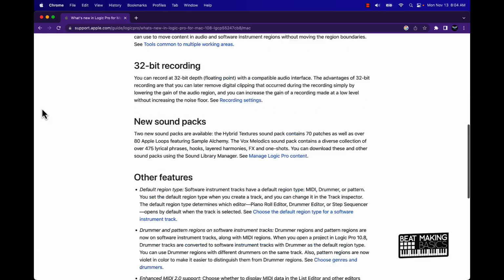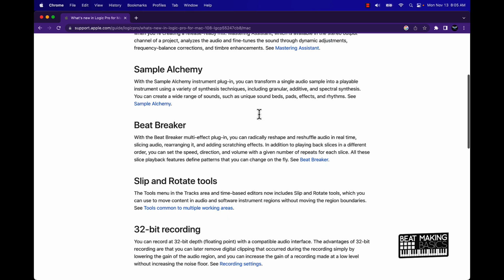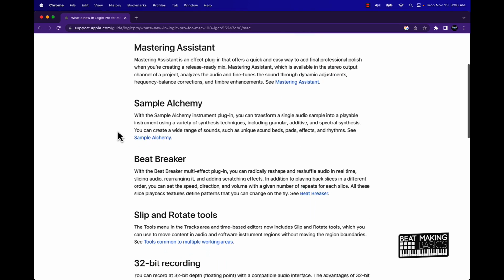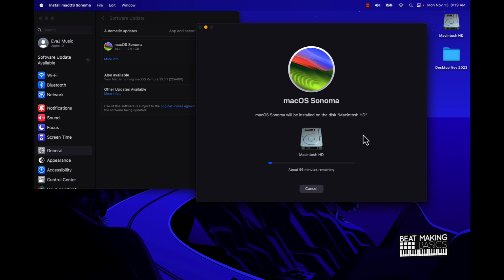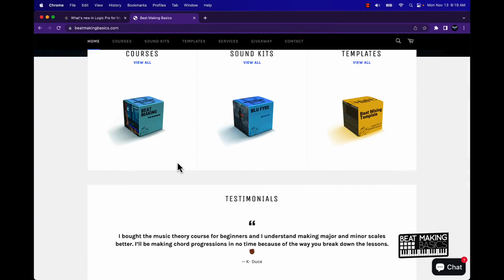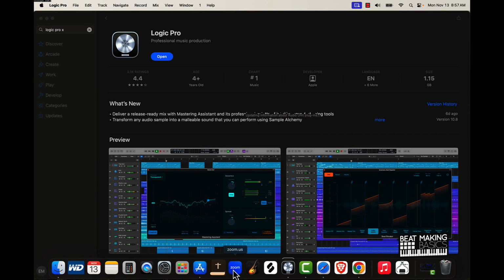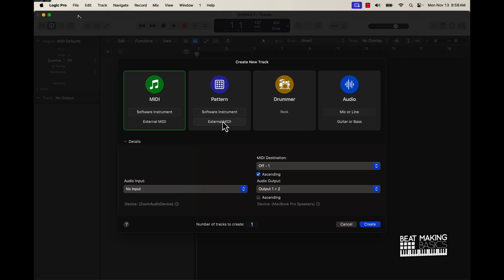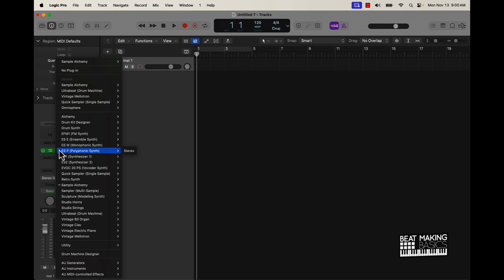HOW TO DOWNLOAD LOGIC PRO 10.8 (Logic Pro Update)